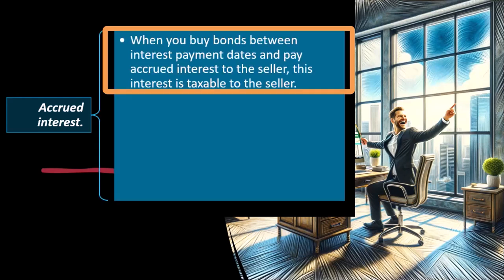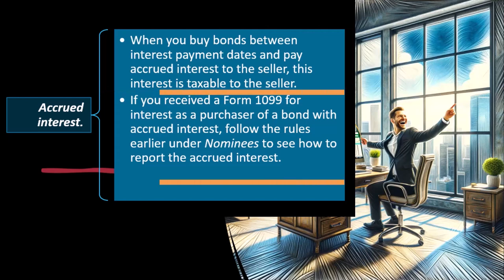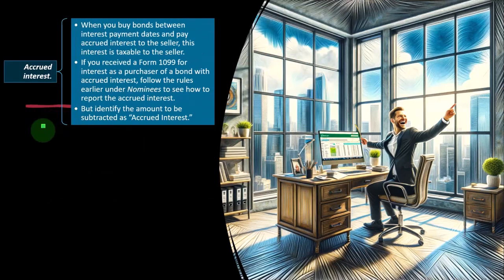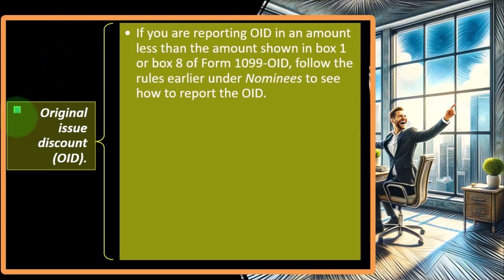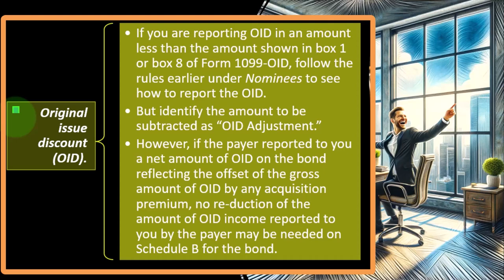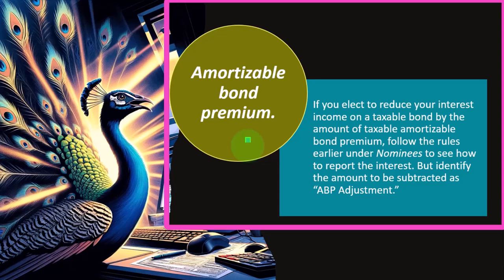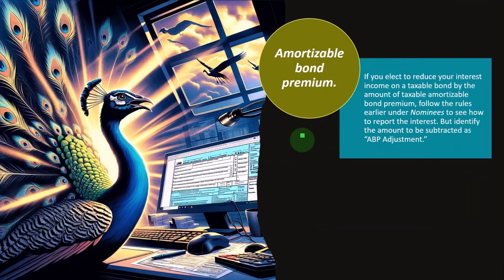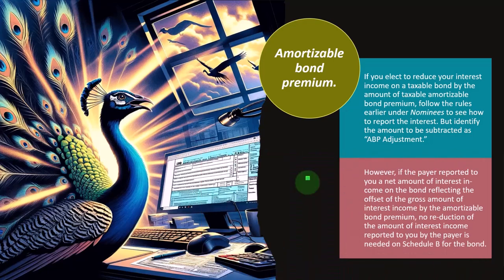Accrued Interest, Original Issue Discount, Amortization Tax 2023-2024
Learn all about accrued interest, original issue discount, and amortization for the 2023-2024 tax season! Discover how these concepts impact your income tax and get tips for accurate reporting.